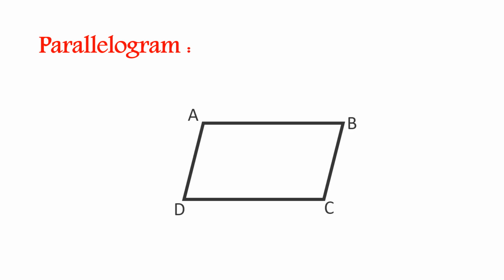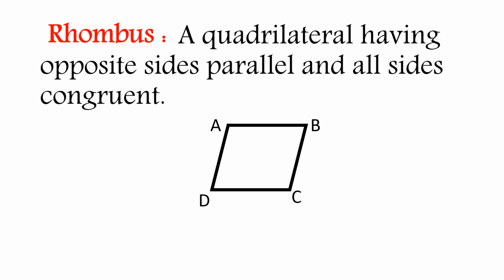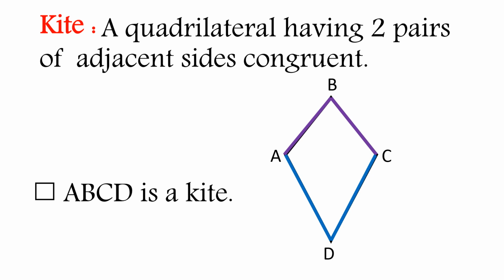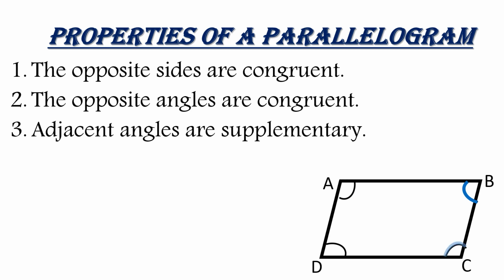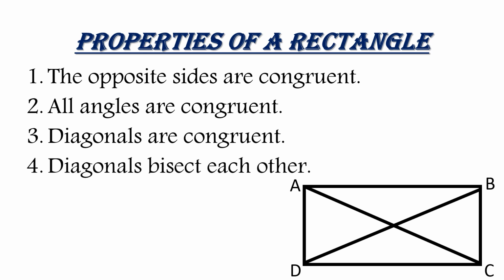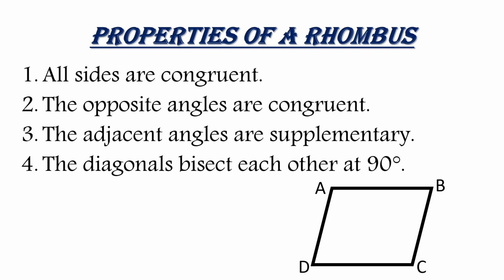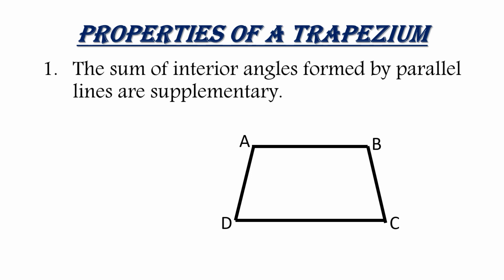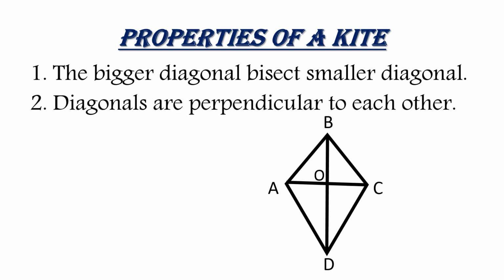Quadrilaterals | Types of Quadrilaterals | Properties of Trapezium | Class 8 I Maths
In this video you can learn about Quadrilaterals, properties of quadrilaterals and their types.

Part 1

Part 1

 l Properties of Rectangle I
I Properties of Square I
I Properties of rhombus I
I Properties of Trapezium I
I Properties of parallelogram I
I Properties of kite I
I Types of quadrilateral I
I What is a Square I
I what is Rectangle I
 I What is a Rhombus I
I What is a Trapezium I
I What is a Parallelogram I
I What is a Kite I